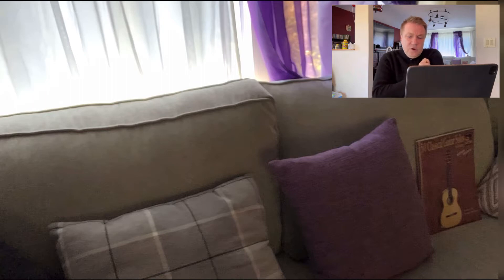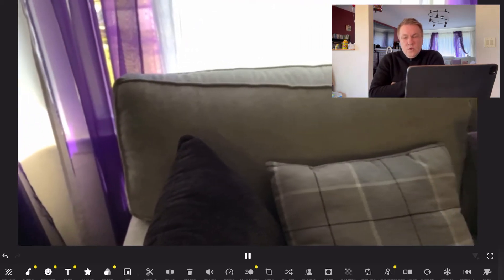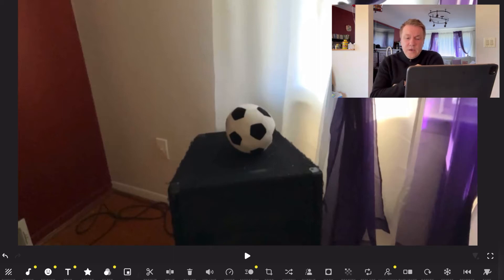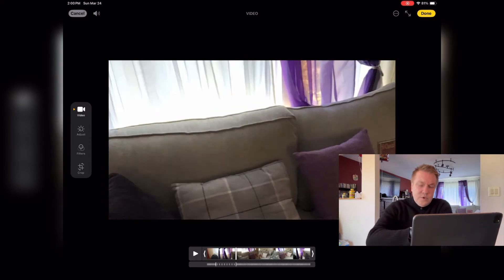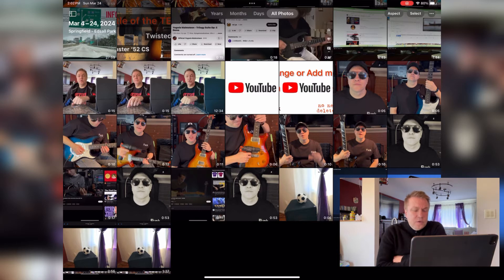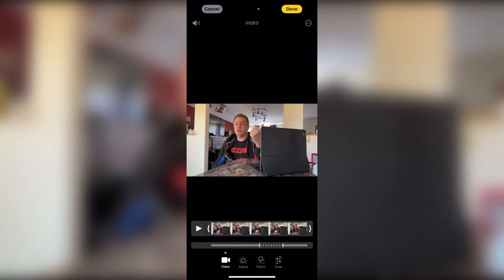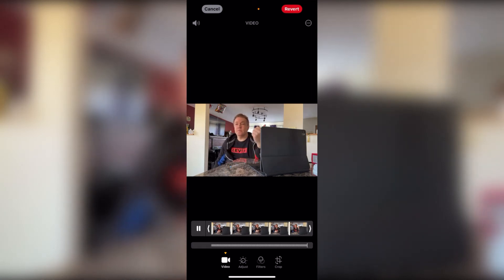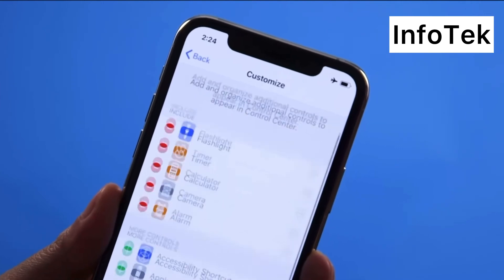How to remove and handle slow motion effect on iPhone and iPad || Edit SLO MO and record your screen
How to deal with SLO MO effect on your Apple device. How to remove or re-instate slow motion. How to handle slo mo with a 3rd party software. How to record the screen of your Apple device and get rid of the slo mo.

Andy Is an IT professional with years and years of experience in Cloud Engineering, Cloud Computing, Database Administration, AWS, Azure.
Proficiency in Windows and Linux based database services, storage, and networking.
Professional portfolio includes working with Amazon Web Services, TekSystems, Booz Allen and Hamilton companies.

InfoTek channel is a YouTube blog about Information Tech and creating content for social media including YouTube, TikTok, Telegram, etc…